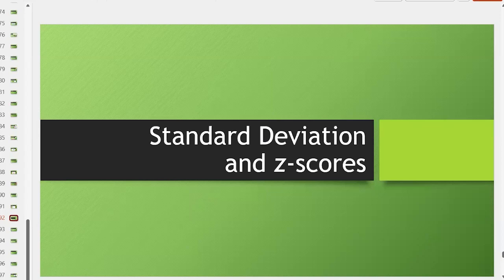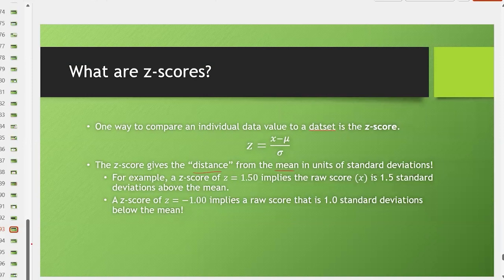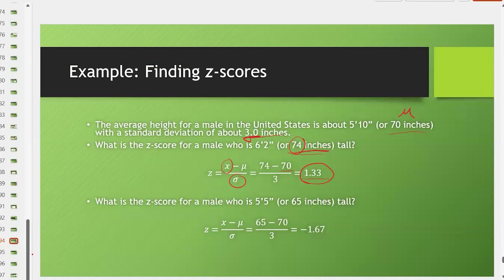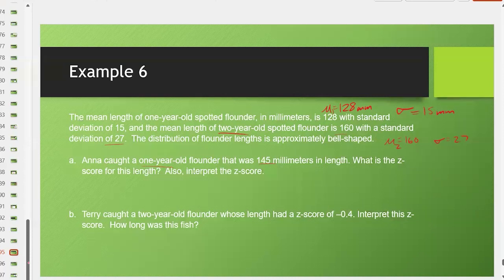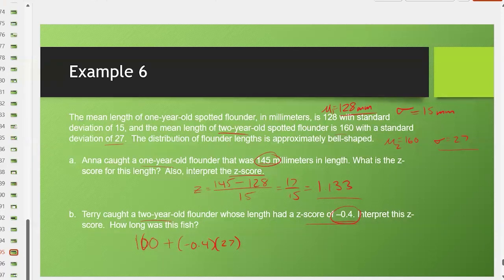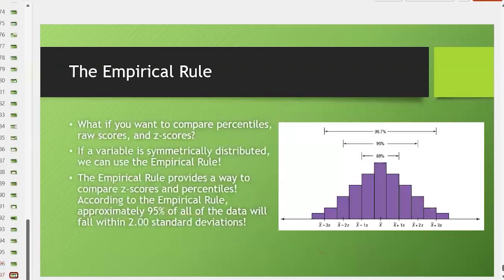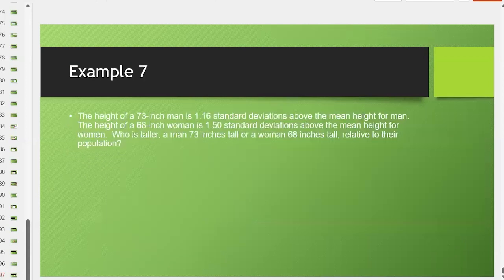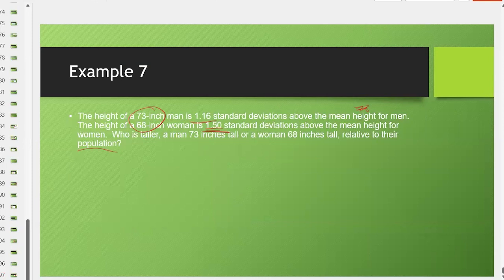MAT 152 - Section 3.3 - Measures of Position (Part 2)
z-Scores and the Empirical Rule